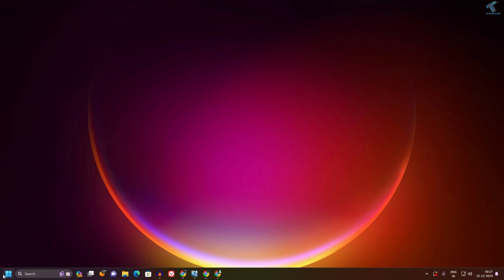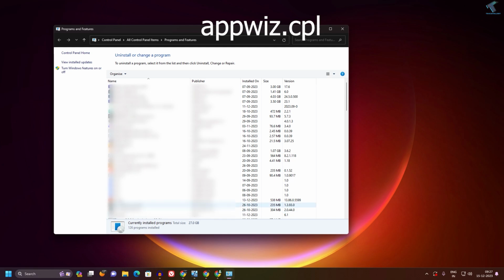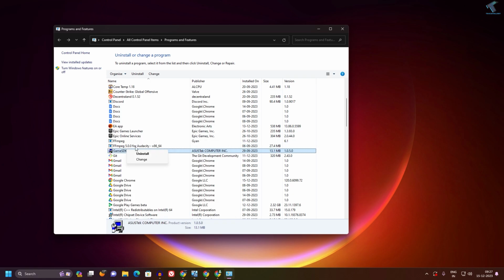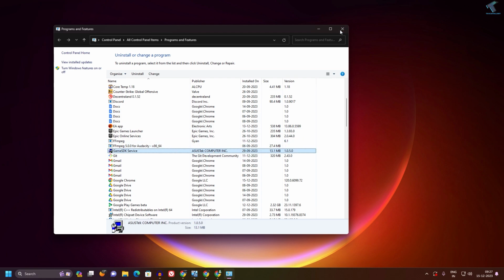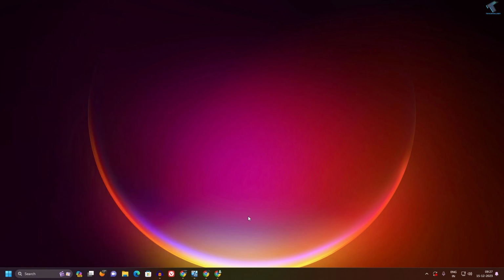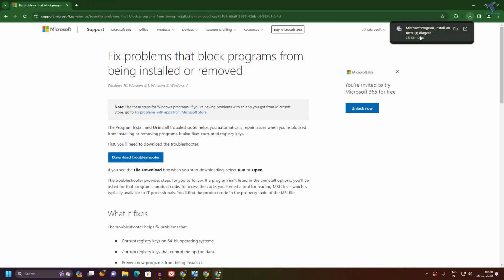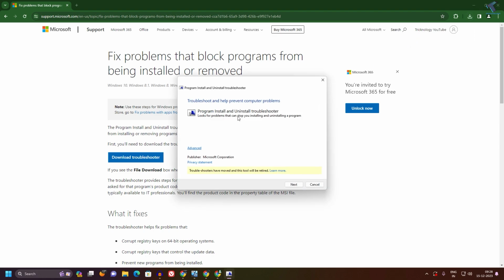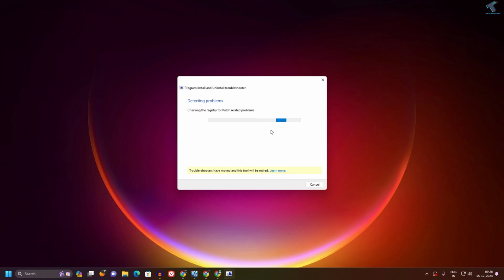How To Fix Microsoft Setup Bootstrapper Has Stopped Working Solution in Windows 11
Here in this video tutorial, I will show you guys how to fix in Windows 11 Microsoft setup bootstrapper has stopped working problem while installing apps. It's showing windows can check online for a solution to the problem.